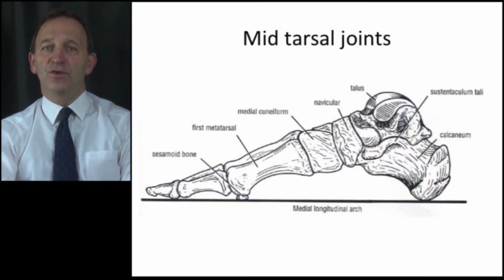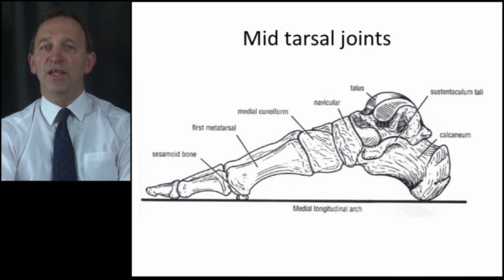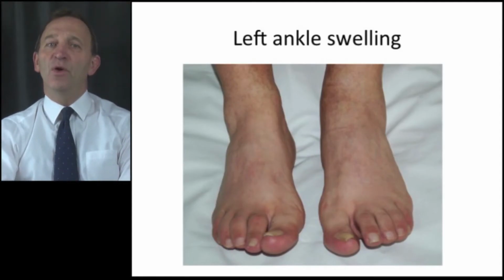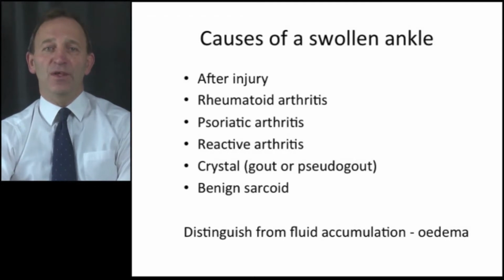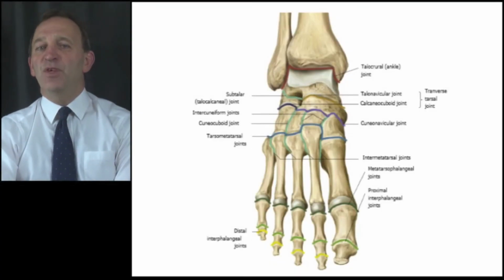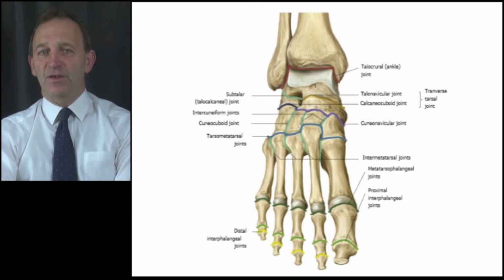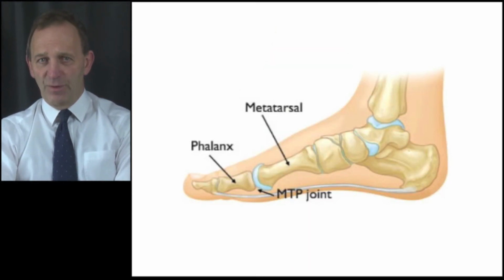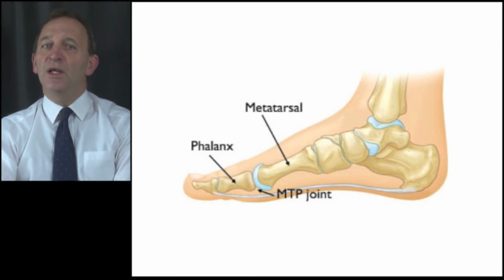Diagnosis and Joint Injection techniques - Part 3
Tutorial: Diagnosis and Joint Injection techniques - Part 3
Presented by Dr Rod Hughes, Consultant Rheumatologist, St. Peter's Hospital Chertsey